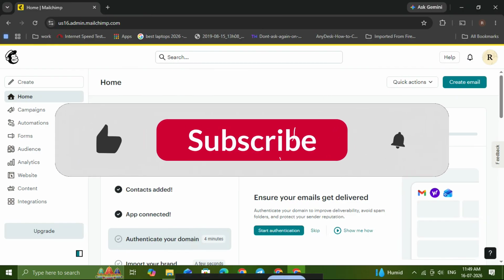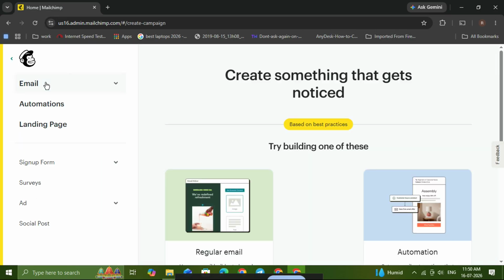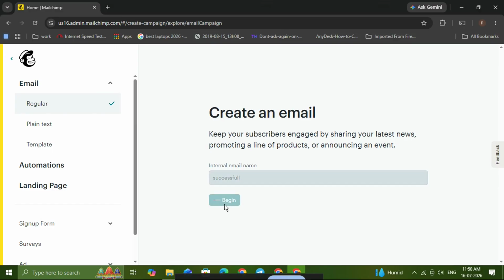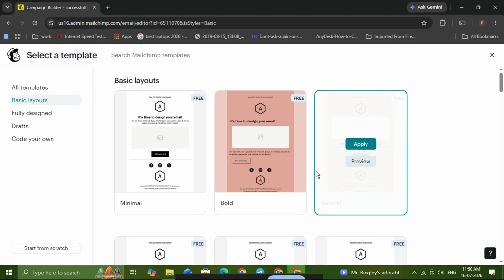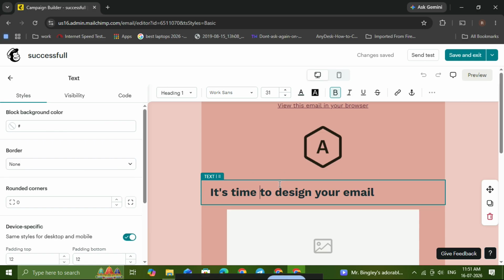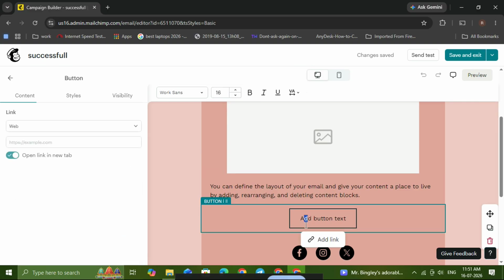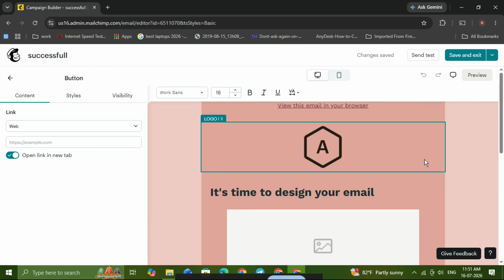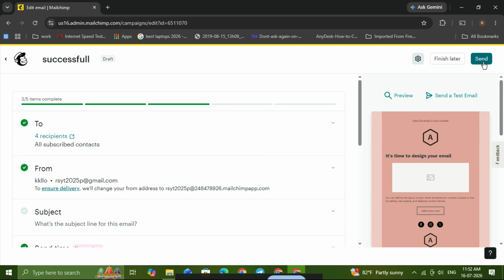How To Create A Successful Email In Mailchimp (Easy Step-By-Step Guide)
Learn how to create a successful email in Mailchimp from start to finish. This beginner-friendly tutorial covers signing in, creating a regular email campaign, choosing a basic layout, editing your logo, text, images, action button, previewing, saving, and sending.

🕚Timestamps:
0:00 Introduction
0:23 Sign In To Mailchimp
0:45 Create A New Email Campaign
1:12 Enter A Campaign Name
1:33 Select Design And Basic Layout
1:58 Choose Tone And Edit Content
2:29 Add Images And Customize The Button
2:55 Preview, Save, And Send Your Email

✍️What You'll Learn In This Video:
• How To Sign In To Mailchimp And Select The Correct Account
• How To Create A Regular Email Campaign
• How To Enter A Campaign Name For Easy Organization
• How To Choose A Basic Layout And Email Tone
• How To Edit Your Logo, Text, Images, And Action Button
• How To Preview And Review Your Email Before Sending
• How To Save, Exit, And Send A Mailchimp Email Campaign

💡Pro Tips:
• Keep your campaign name clear so you can find it later quickly
• Use a basic layout when you want a clean, professional design
• Make your button text action-focused and specific
• Always preview your email on desktop and mobile before sending
• Keep your text short and easy to scan for better engagement
• Use one clear goal per email to improve clicks and conversions